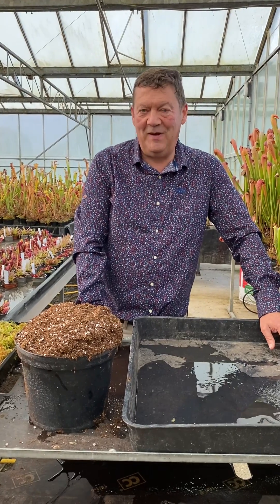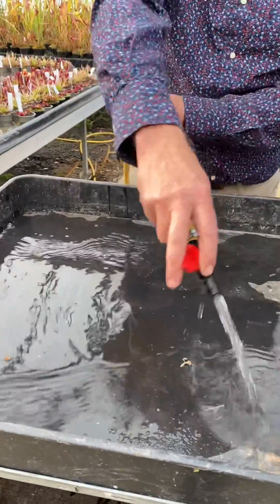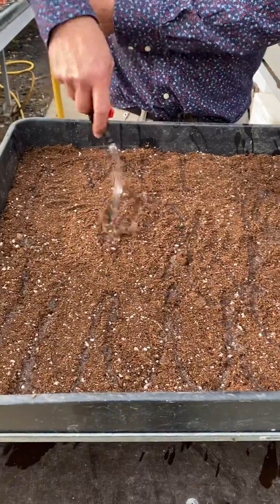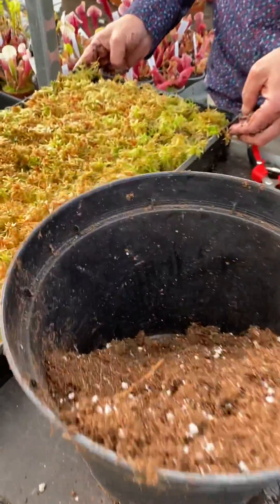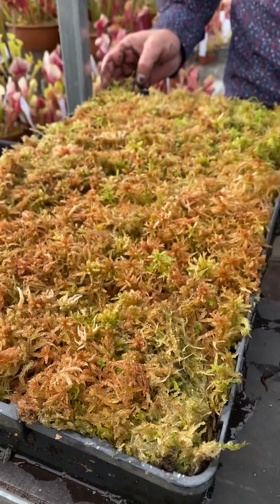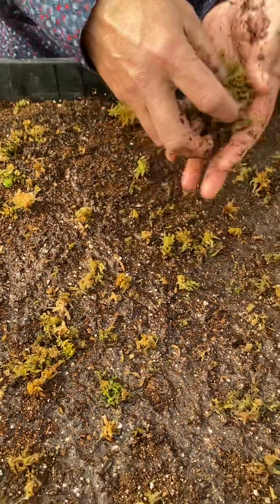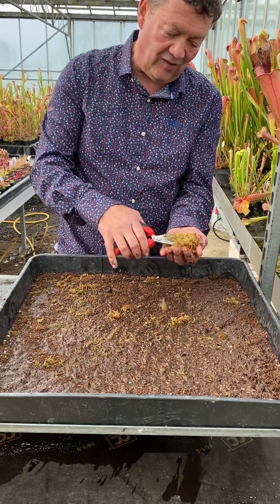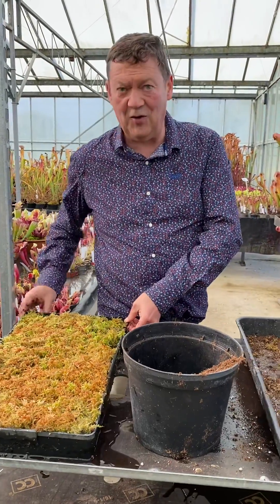Grow your own Sphagnum moss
How to grow your own sphagnum moss and what you will need
This is a great way to produce your own specialist compost for Nepenthes , Heliamphora or any species of plant which likes to grow in this medium
Looks great as a top dressing around Sarracenia or out in a peat bog garden
We do sell a small kit on our website to get you going on the compost